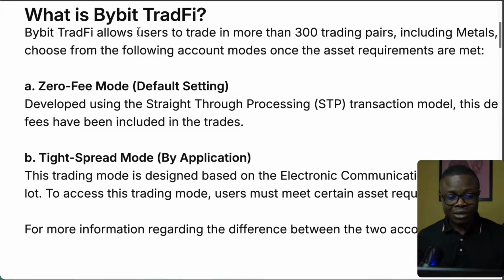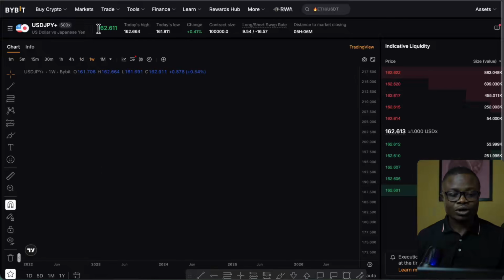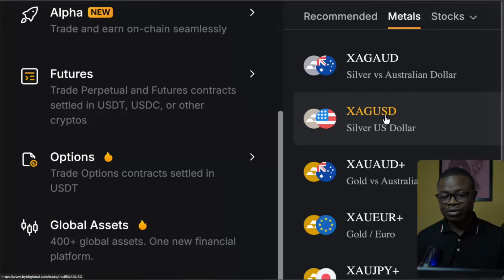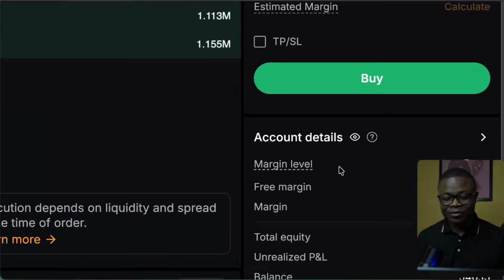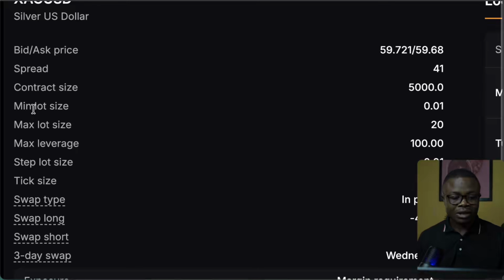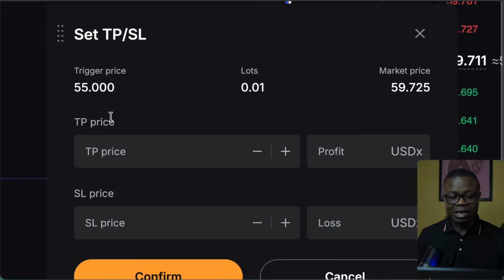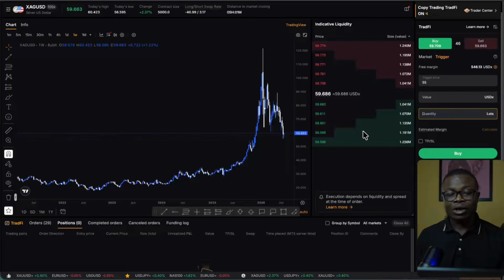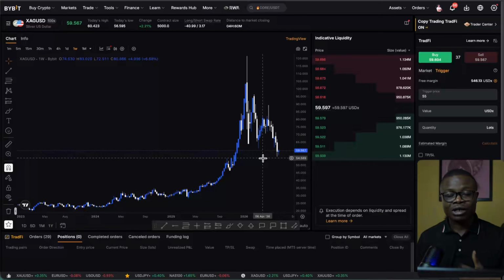How To Trade Forex on Bybit Step-By-Step (Bybit TradFi Guide)